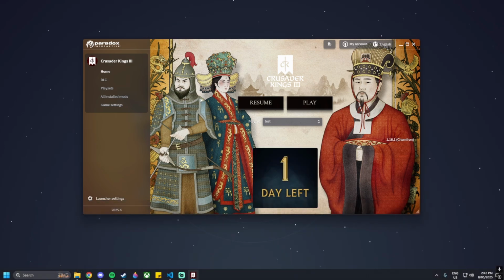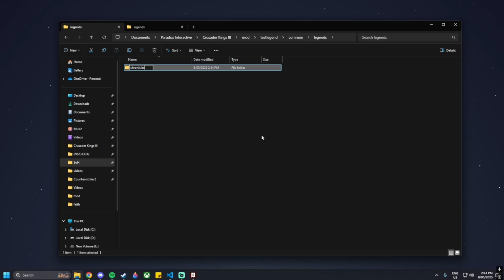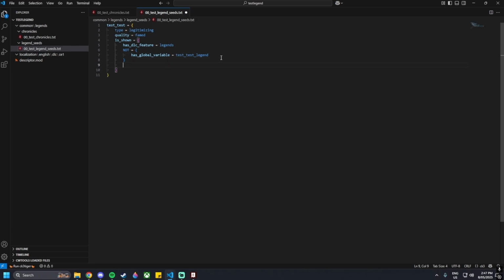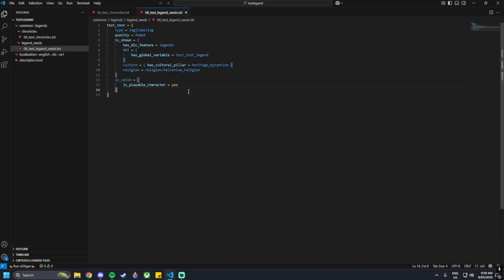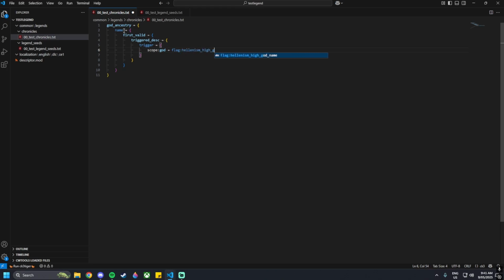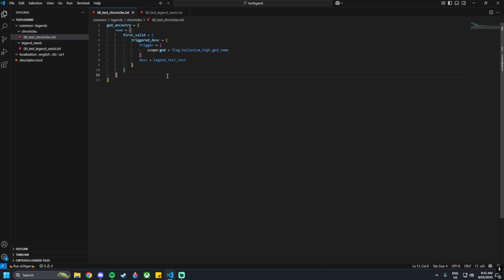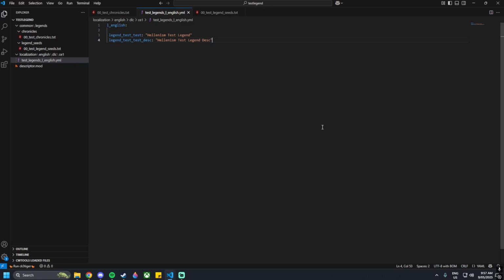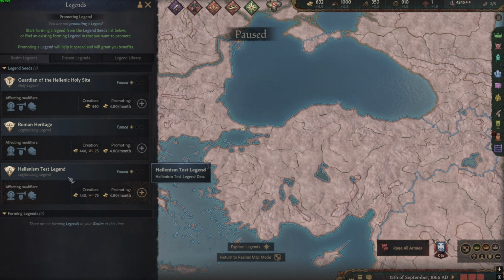Creating Legends CK3 Modding Tutorial [1.15 & 1.16]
This is a simple tutorial about how to make legends for Crusader Kings III, versions 1.15 and 1.16

Thank you @GreyWolf4568 for the tutorial idea!

THIS TUTORIAL REQUIRES LEGENDS OF THE DEAD DLC

I hope you found the tutorial useful and let me know of any tutorial ideas you would like to see and I will see if I can help you out with them!